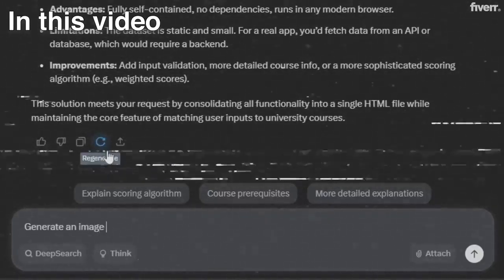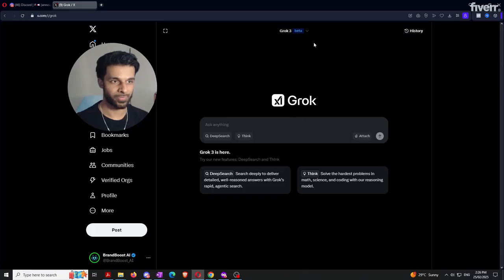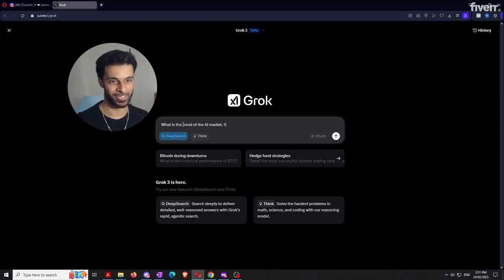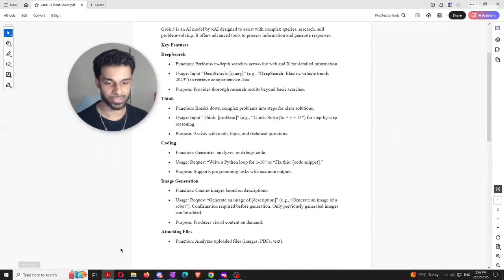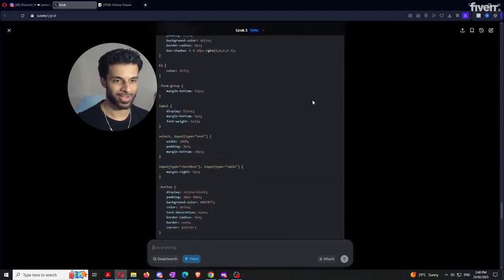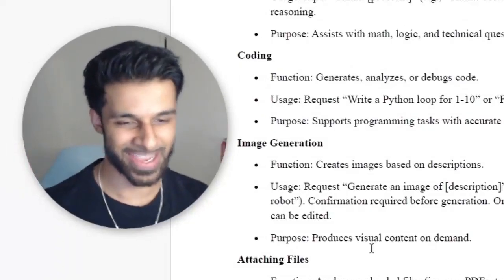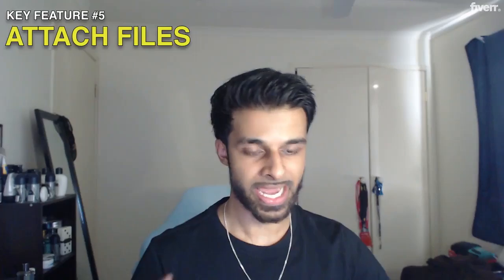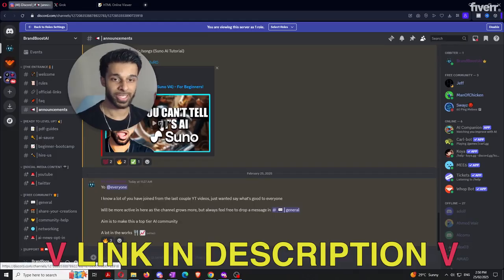Grok 3 Tutorial - Grok AI Guide for BEGINNERS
In this video I show a bunch of stuff that Grok 3 can do and I'll be honest, I much prefer this to DeepSeek, but you'll find out why. From coding, to image generation, to basic functionality - Grok 3 actually cooks

00:00 - Introduction
00:16 - Explanation of Grok Availability
00:32 - Grok platform used for tutorial
00:49 - Grok Cheat Sheet
01:14 - Grok Pricing and Unfiltered Nature
02:07 - Key Grok Interface Features
03:25 - Key Feature #1: DeepSearch
05:28 - Key Feature #2: Think
06:54 - Key Feature #3: Coding
09:44 - Key Feature #4: Image Generation
11:53 - Key Feature #5: Attaching Files (Image Analysis)
13:30 - Key Feature #5: Attaching Files (Document Analysis)
14:02 - Conclusion